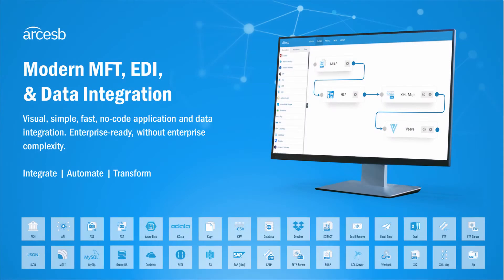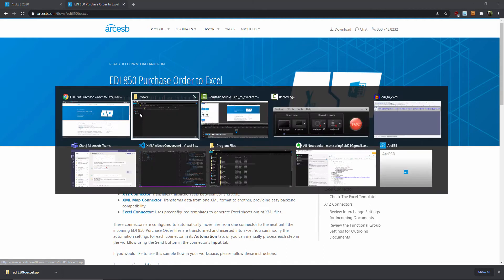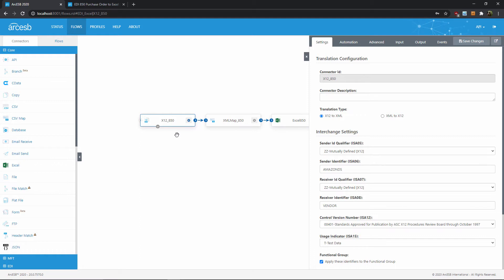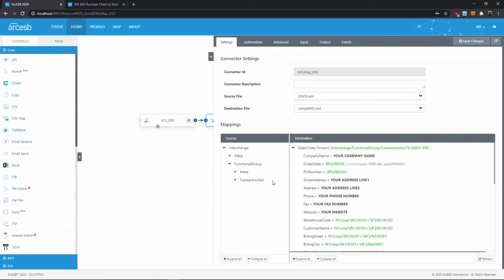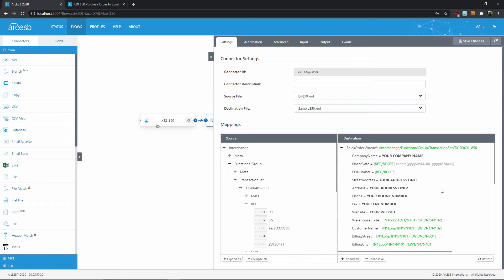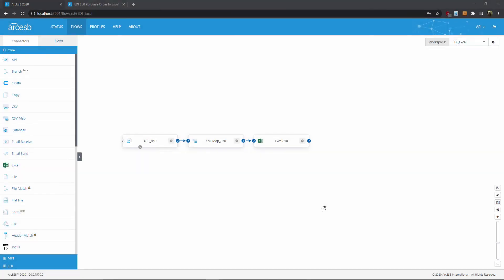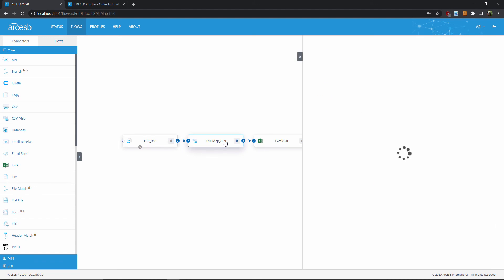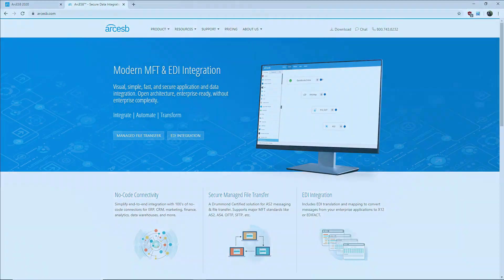How to Visualize your EDI data in Excel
Convert your EDI documents into stylized Excel sheets with ArcESB.  Our pre-packaged Flows have already done the hard work for you, and this video shows how you can install and use these Flows for your own EDI needs.